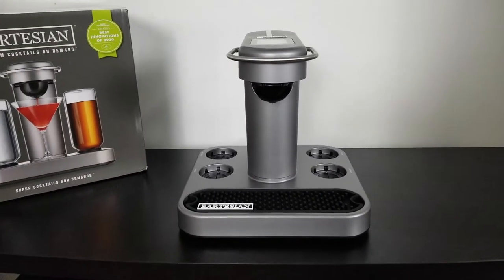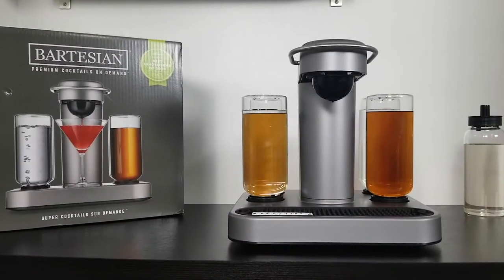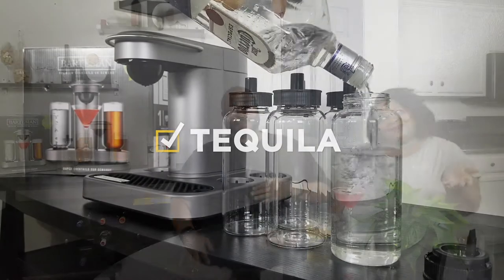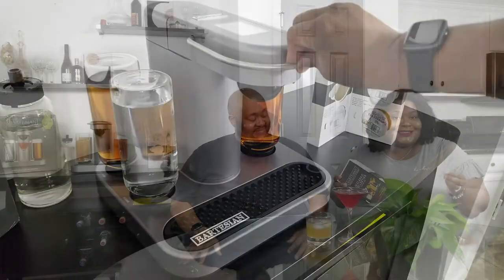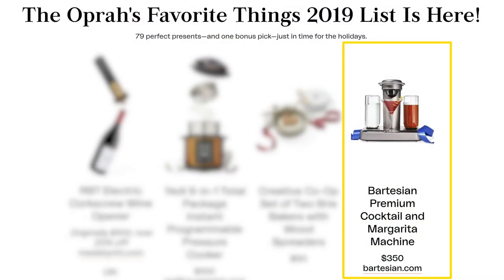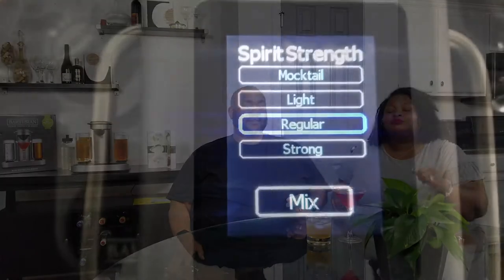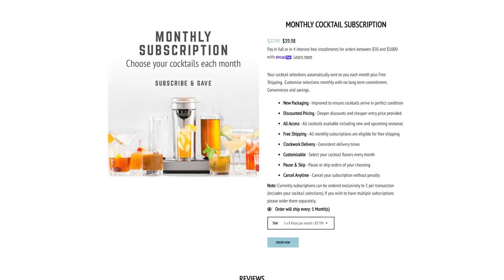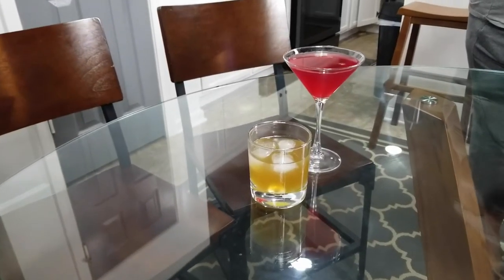BARTESIAN Premium Cocktails On Demand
BARTESIAN Premium Cocktails

Unboxing of a Bartesian Premium Cocktail and Margarita Machine for the Home Bar with Push-Button Simplicity and an Easy to Clean Design.

INTELLIGENT COCKTAIL CREATION: Create endless craft cocktails in the comfort of home — no need to measure or pour. Just insert a cocktail capsule into your Bartesian drink mixer machine, select your preferred strength and press mix. The system draws the spirit from the appropriate reservoir and mixes your cocktail in seconds.

MIXOLOGIST-APPROVED DRINKS: Bartesian cocktail machine capsules were created by master mixologists and include the ingredients for favorites like margaritas, whiskey sours, old fashioneds and more.

VARIETY WITHOUT COMPLEXITY: Bartesian offers all the benefits of a fully-equipped bar, without the time and expense of stocking various juices, bitters, simple syrups and other ingredients. All you need to worry about is having your preferred whiskey, vodka, rum, gin or tequila on hand.

EASY-CLEAN DESIGN: An automatic cleaning cycle that runs after each cocktail is created, a manual cleaning cycle and dishwasher safe parts makes caring for the cocktail maker easy and ensures every drink tastes its best.

FRESHNESS-DATED CAPSULES: Recyclable capsules contain real juice concentrates, bitters and extracts and are dated for freshness. Cocktail capsules and alcohol sold separately.

We are Yolanda, Rashad, Romee and Deakin a young family living life our way. We document both the extraordinary and ordinary events of our lives to share with our family and friends both near and far. In between vlogs we like to sprinkle in unboxing, fashion, challenges, reviews and more.

MAKE IT A  GREAT ONE!